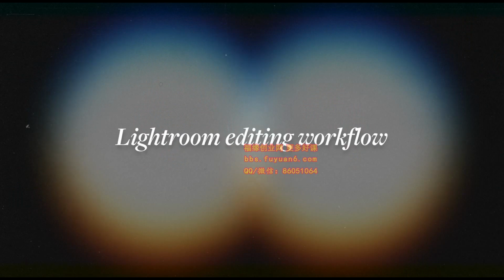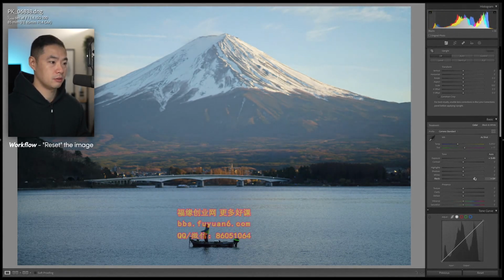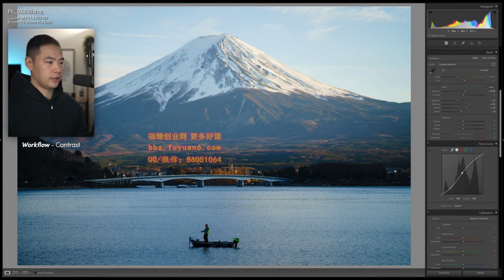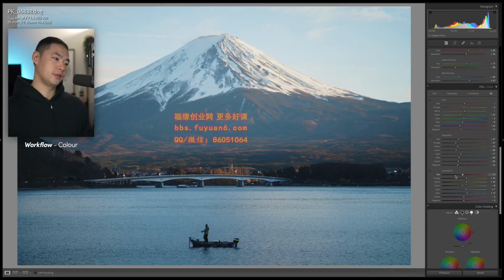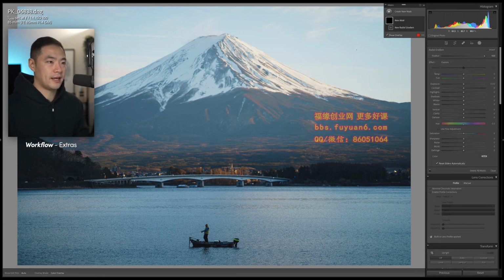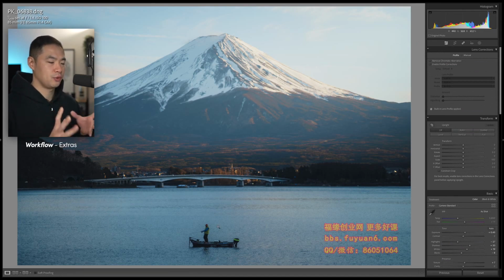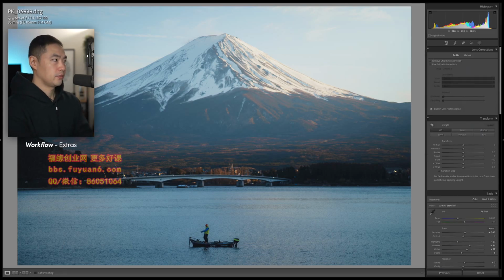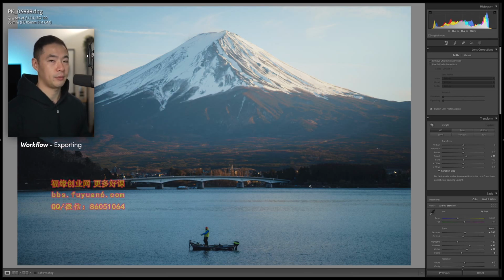24 Day 24 Adobe Lightroom Editing workflow